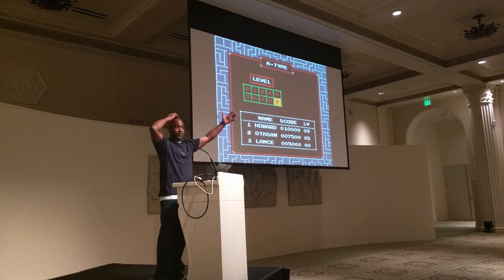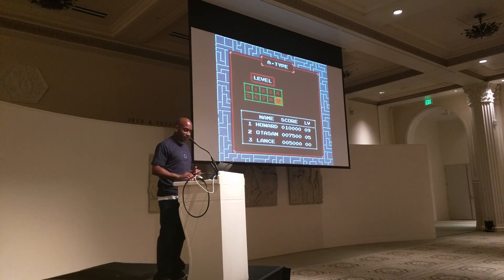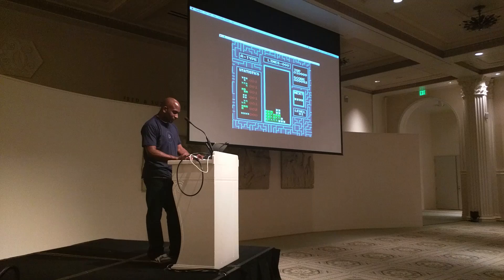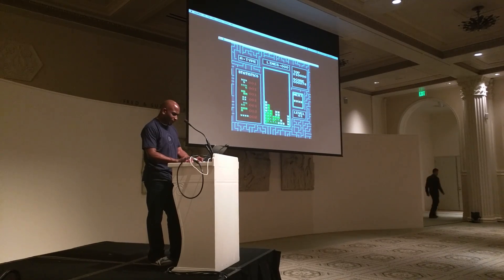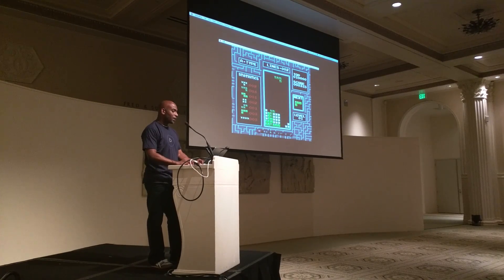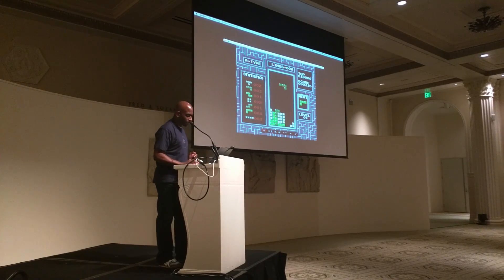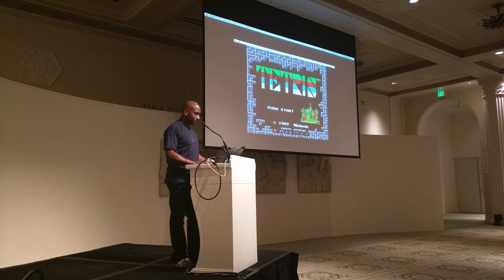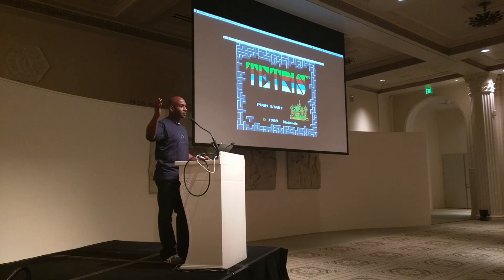Kelsey Hightower plays Tetris on stage @ AutomaCon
Kelsey illustrates the effect Kubernetes can have on maximizing resource utilization efficiency by playing Tetris, live on stage at AutomaCon 2015!